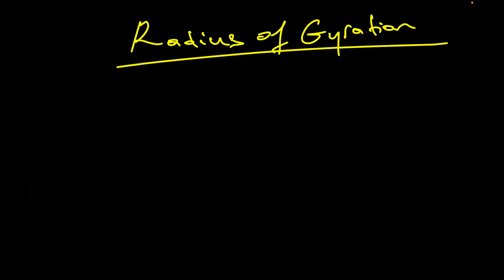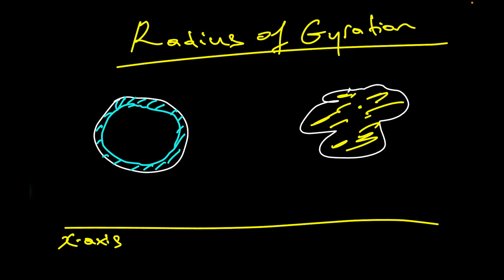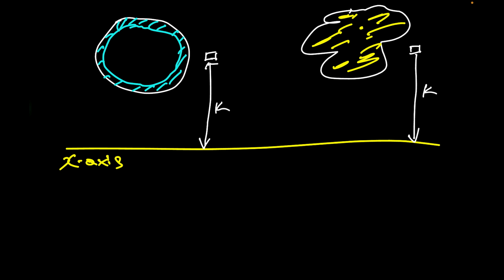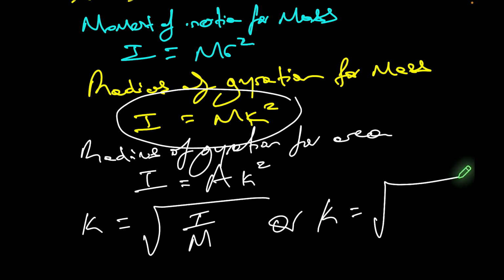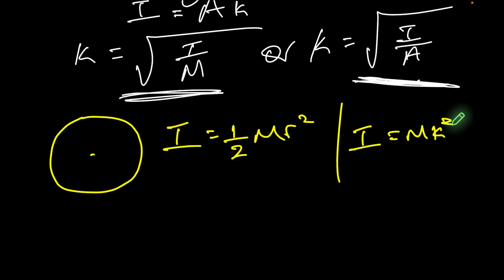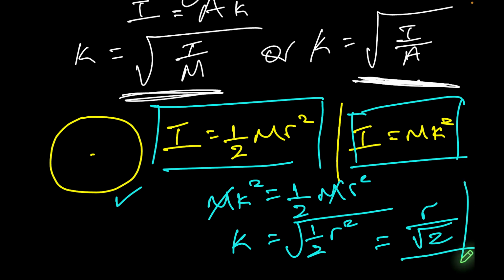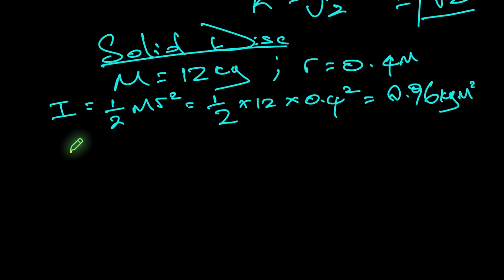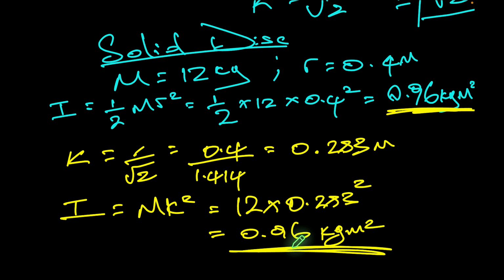Radius of Gyration Explained | What It Really Means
Radius of gyration often feels confusing because students learn the formula without truly understanding what it represents. In this clear and beginner-friendly lesson, we break down what radius of gyration really means, why it comes from moment of inertia, and how engineers use it to model rotation and structural behaviour. You’ll see both the concept and the calculations explained step-by-step, including how the radius of gyration produces the same inertia as a real solid disc.

After understanding the meaning of k, we work through multiple examples:
• a full demonstration using the inertia of a solid disc
• how to calculate radius of gyration from 𝐼 and mass.
• how to calculate radius of gyration from 𝐼 and area.
• how to interpret 𝑘 for real engineering applications.

This tutorial is ideal for mechanical engineering, civil engineering, structural mechanics, dynamics, and any learner who prefers clear worked examples instead of memorising formulas. By the end, you'll understand exactly what the radius of gyration represents and how to calculate it confidently.

If this helped, explore the other step-by-step engineering tutorials on the channel to build your understanding of moment of inertia, bending, shear, centroids, and structural analysis.